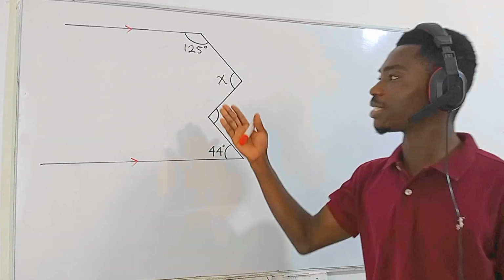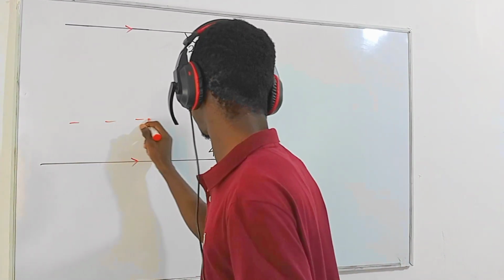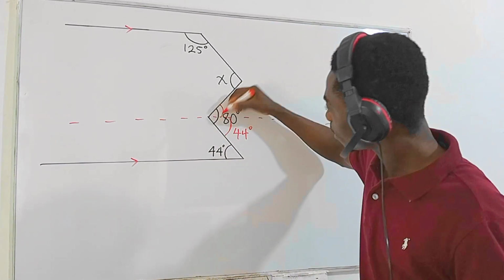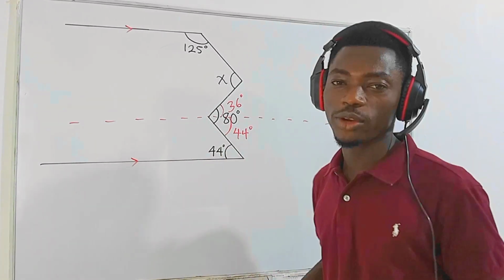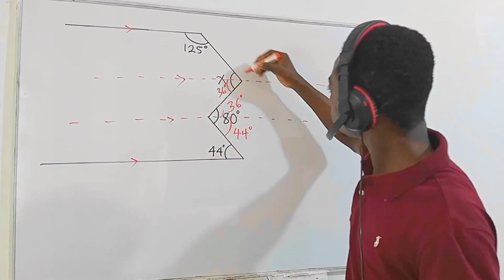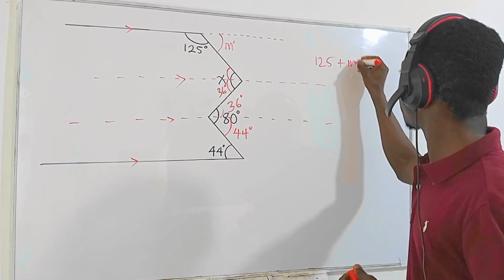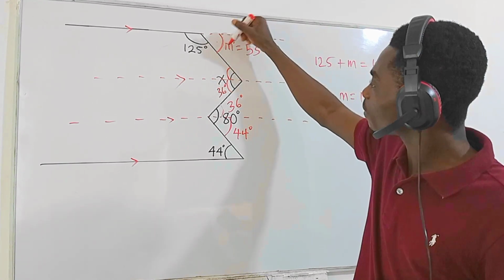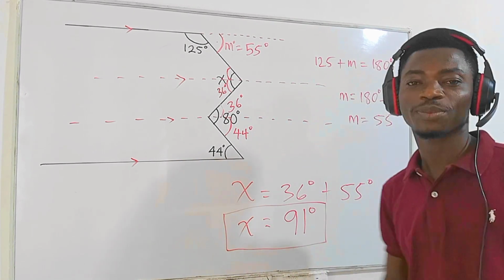Angle x =? | Geometry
Geometry question
Angles
Plane Geometry